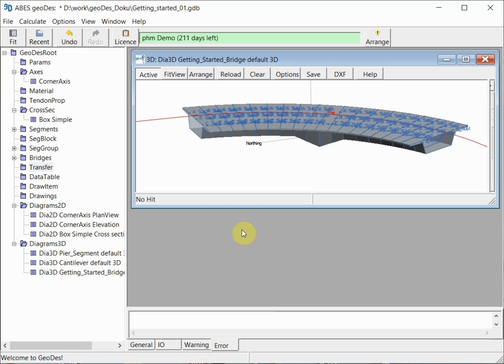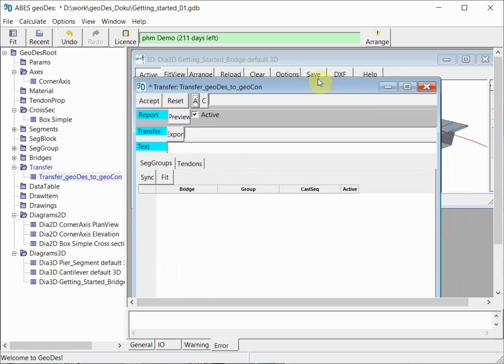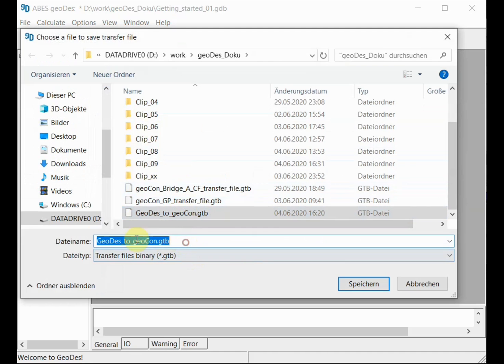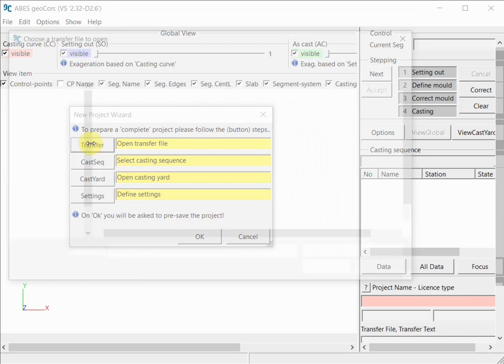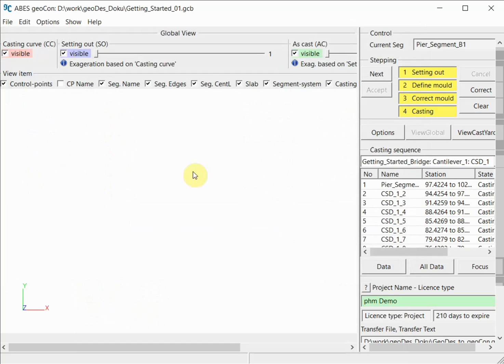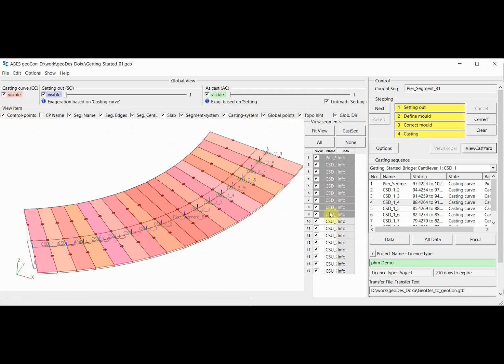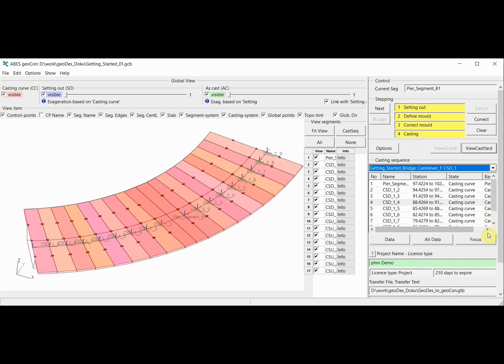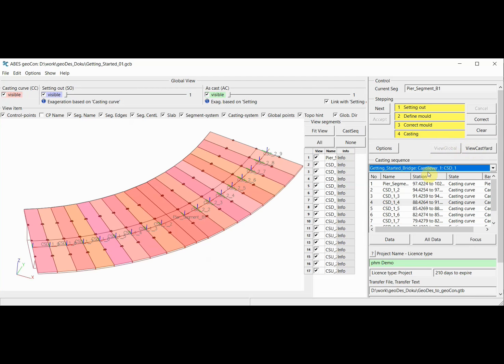Getting Started - Data Transfer geoDes to geoCon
Demonstrates the data transfer between modules geoDes and geoCon within ABES geometry control software.